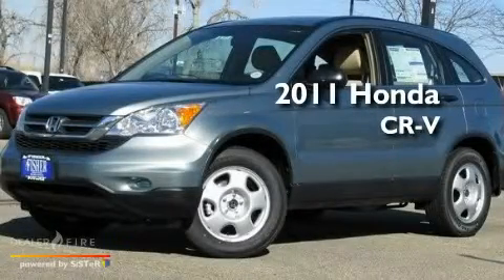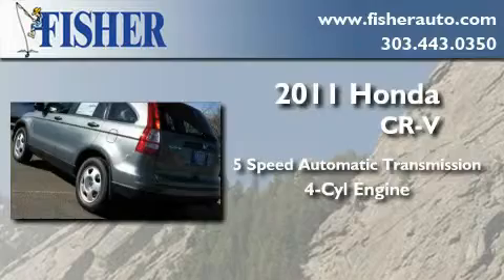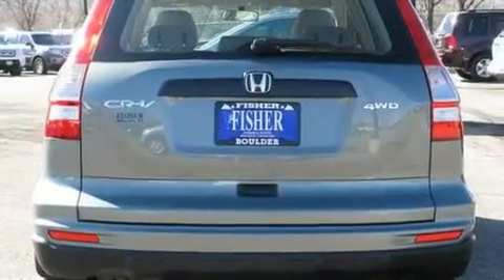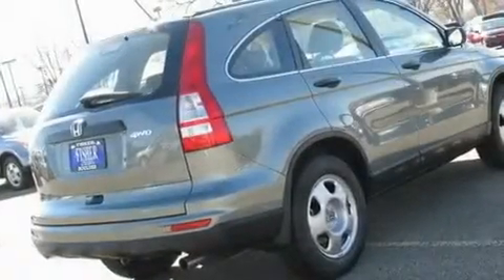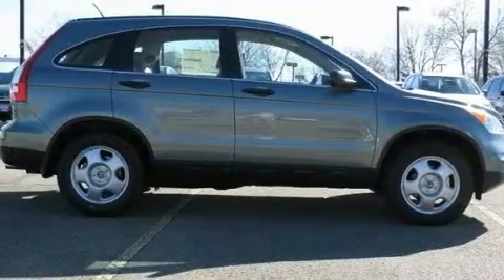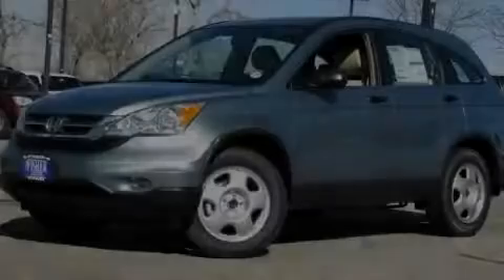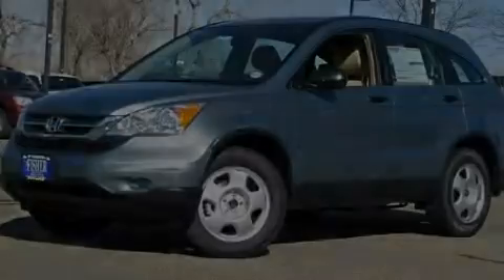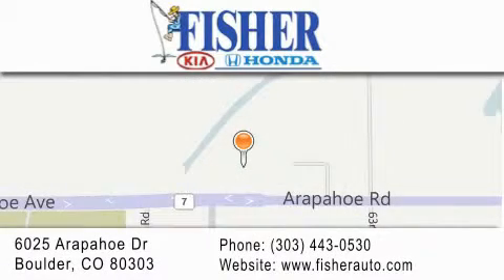2011 Honda CRV West Minster CO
Year : 2011

 Make : Honda

 Model : CRV

 Engine : i4 2.4

 Trans . : automatic

 Exterior : green

 Miles : 6

 Interior : tan

 Stock : 112915

 Fisher Auto

 6025 Arapahoe Dr

 2011 Honda CRV Boulder CO